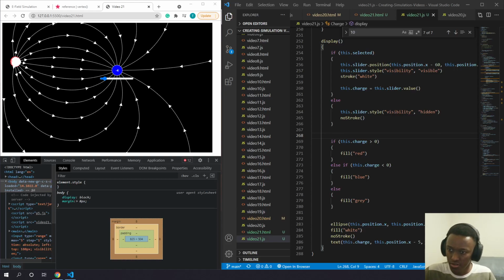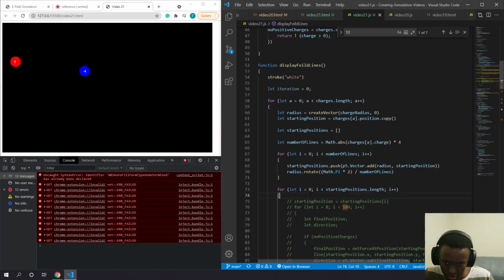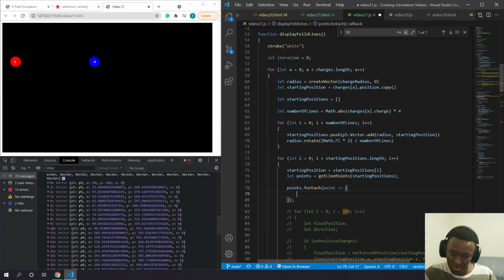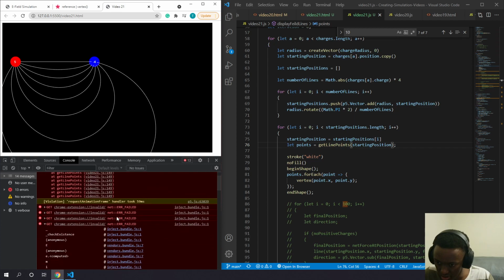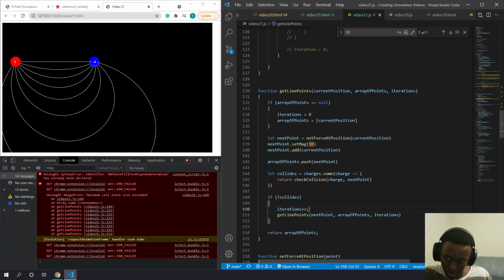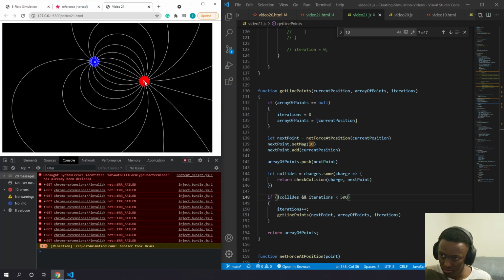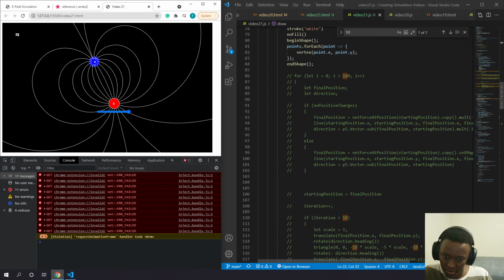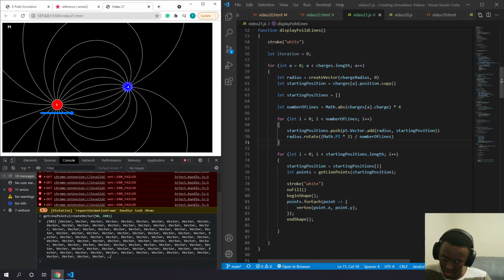Video 22 - Drawing Field Lines with Recursion